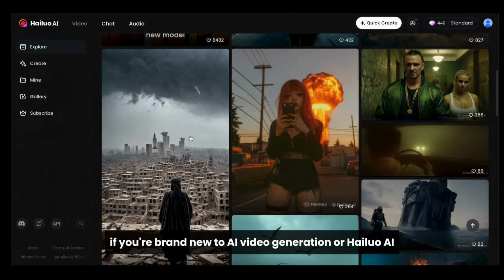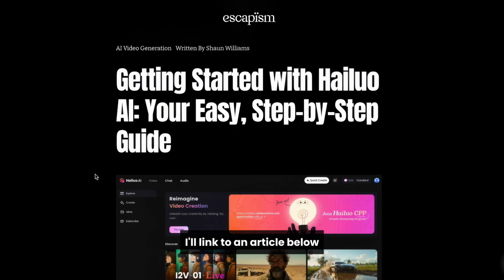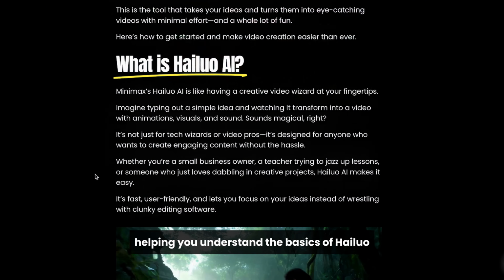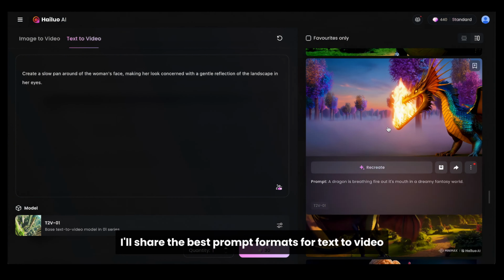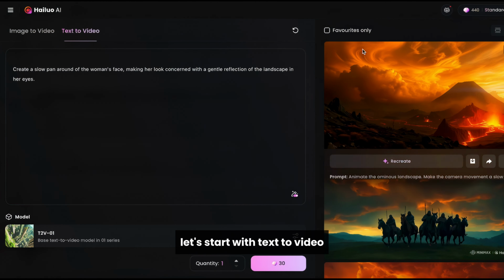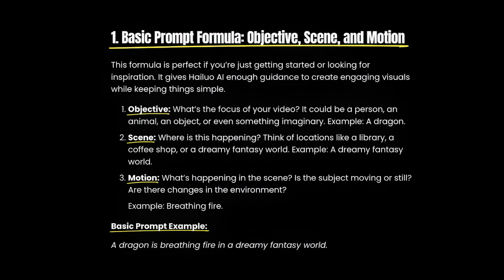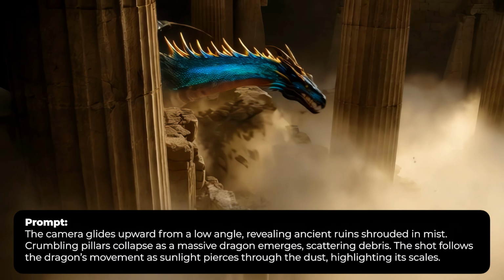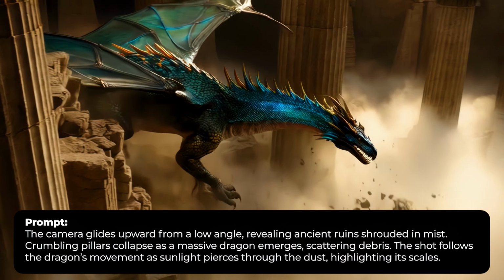Hailuo AI Tutorial: Prompt Guide for How to Use Hailuo AI | Free AI Video Generator✨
👉New to Hailuo?

👉Looking for a detailed Hailuo AI prompt guide?

👉Want to uncover how you can supercharge your creativity and thrive in the age of AI as a content creator? Take the Creative AI Scorecard

Discover the ultimate guide to creating stunning videos with Hailuo AI, a cutting-edge free AI video generator from Minimax! In this step-by-step Hailuo AI tutorial, you’ll learn how to use this powerful AI video maker to turn your ideas into professional-grade videos effortlessly.

Whether you’re new to Minimax Hailuo AI or want to optimize your video creation process, this tutorial has everything you need.

💡 What You’ll Learn in This Video:
 • How to get started with Hailuo AI
 • Key features of the Minimax Hailuo AI video generator
 • How to create videos using Hailuo AI prompts
 • Tips for maximizing the potential of this free AI video maker
 • How to create consistent characters with Hailuo AI

⚡️ Why Choose Minimax Hailuo AI?
Hailuo AI is a versatile tool perfect for anyone looking for a free AI video generator or AI video maker to simplify their workflow. Create engaging, high-quality videos for social media, marketing, or personal projects with ease!